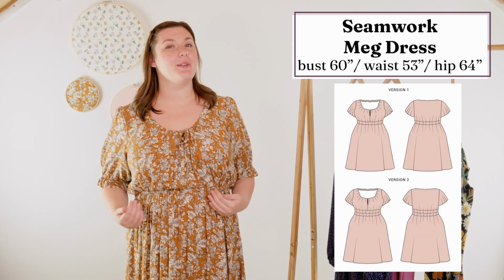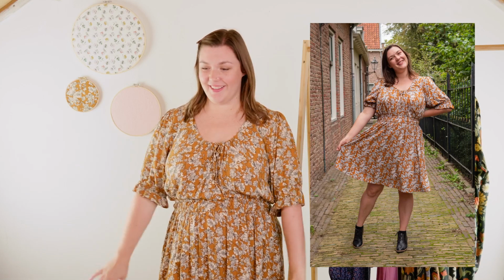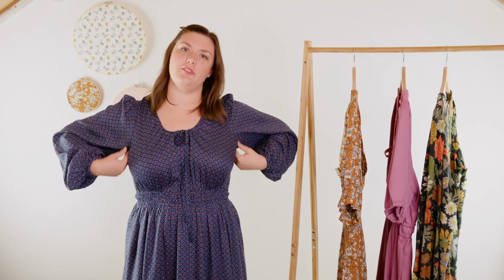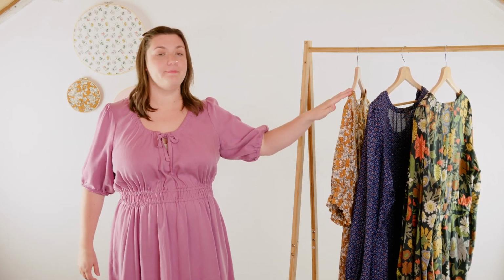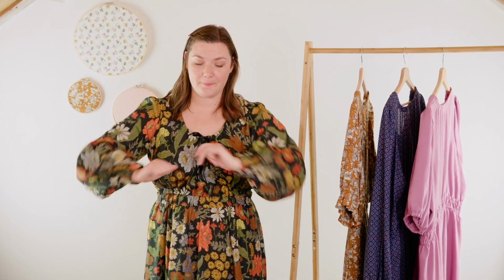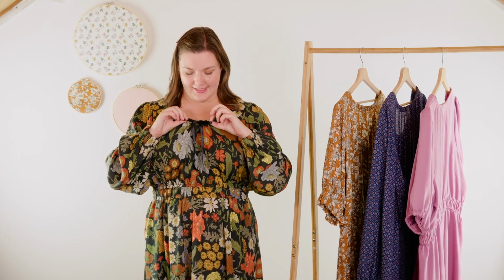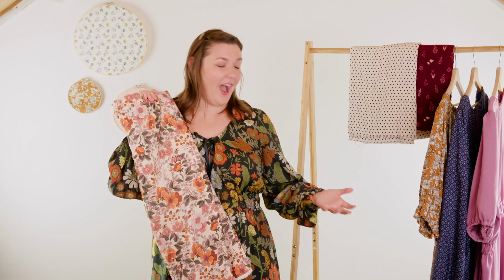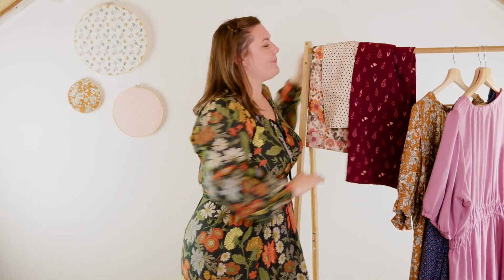Pattern Obsession: Seamwork Meg Dress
I've fallen head over heels for the Seamwork Meg dress pattern and made a video all about my four versions!

Ochre Floral Viscose - Ochre colourway is sold out, but the pewter is available